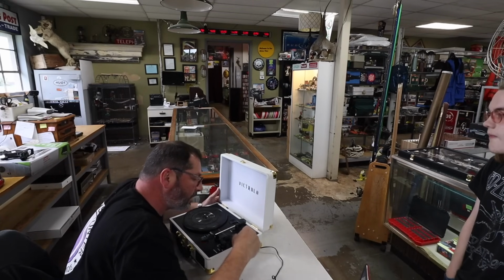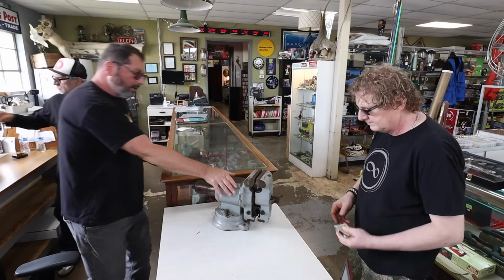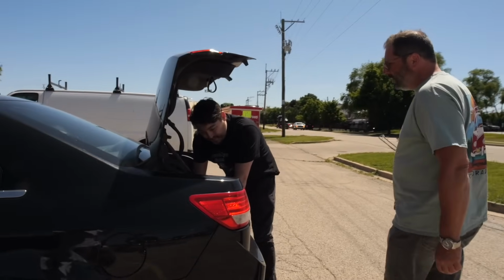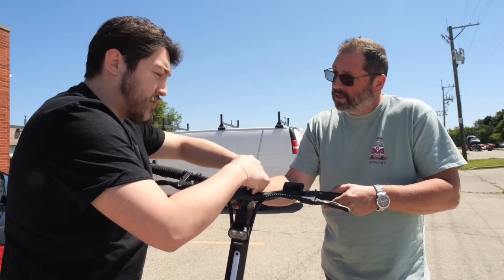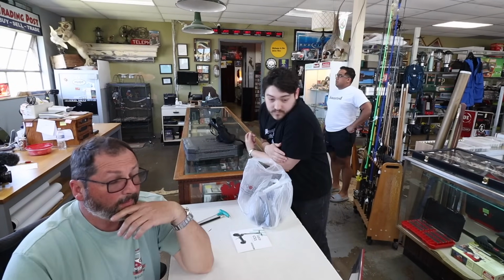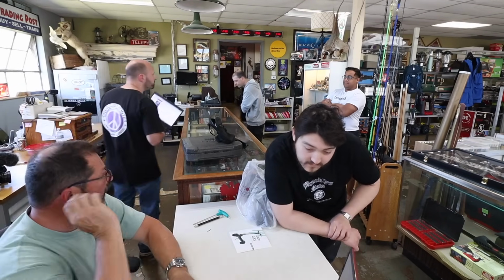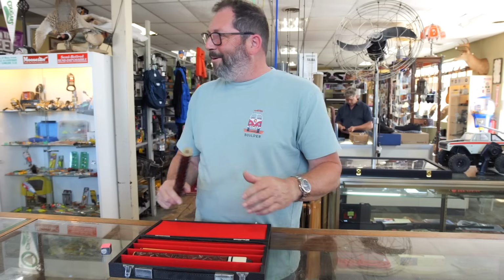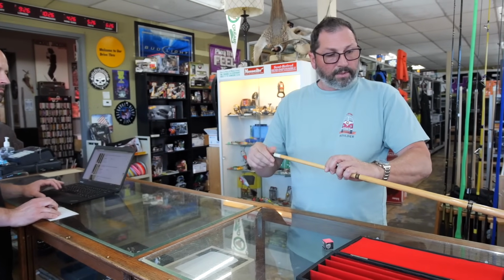Why He Got Upset, But I Still Handed Over the Money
CRAIGSLIST HUNTER Marketplace

Send your postcards and Fan Mail

Trading Post
7100 Teckler Blvd